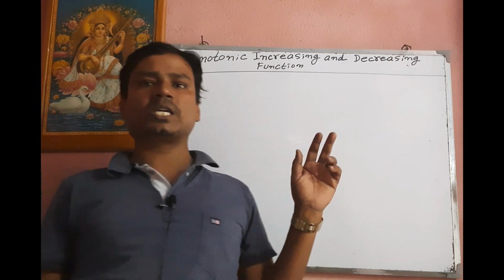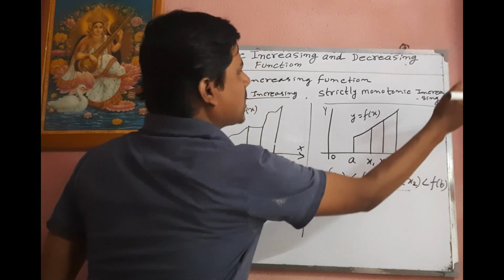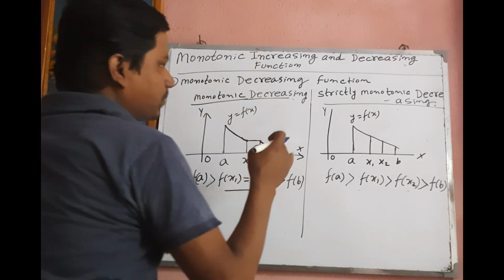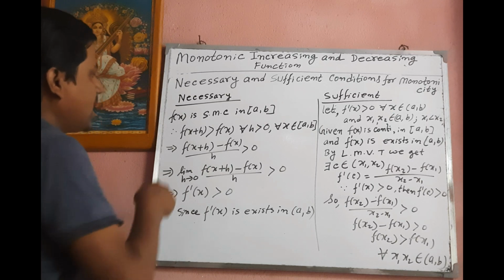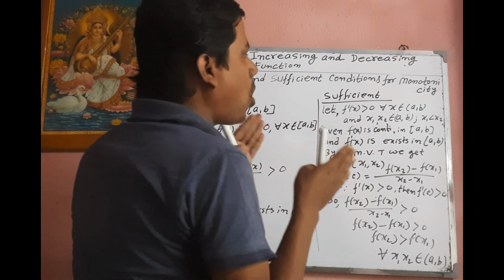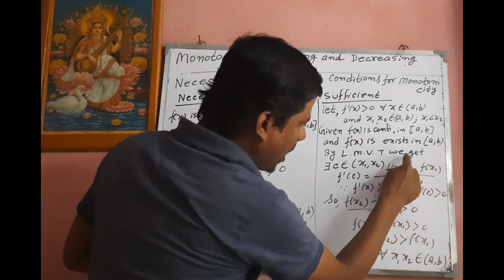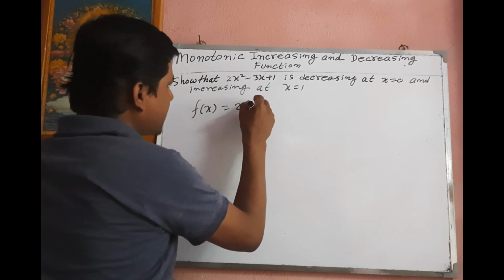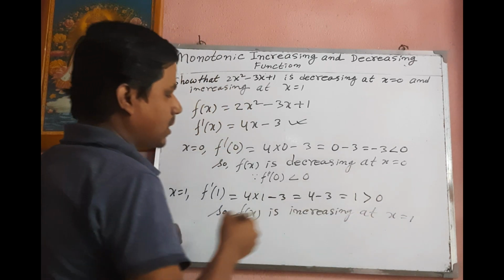class12 monotonic increasing decreasing function mathematics wbchse cbse bengali english